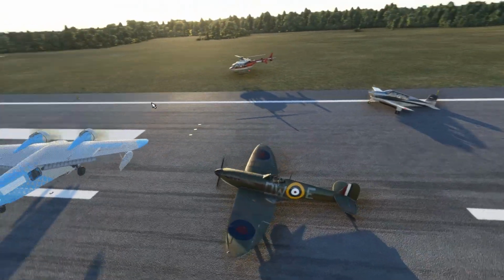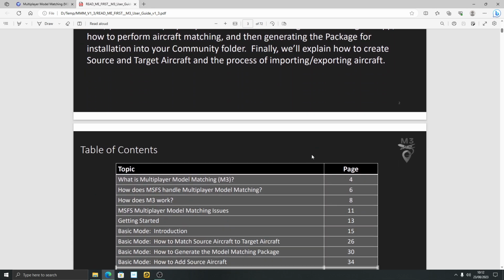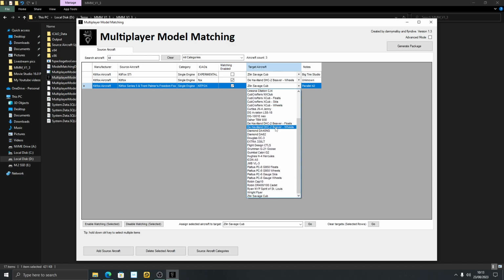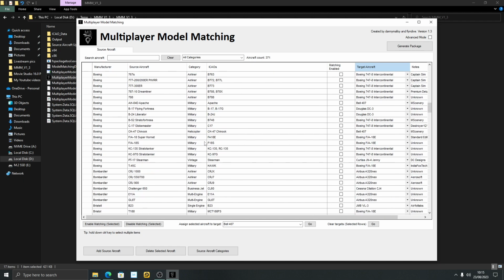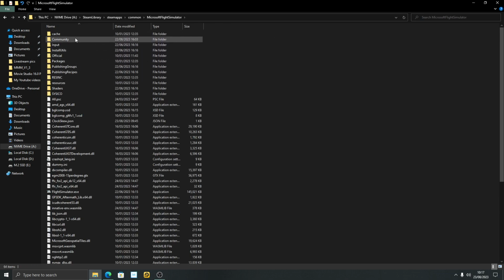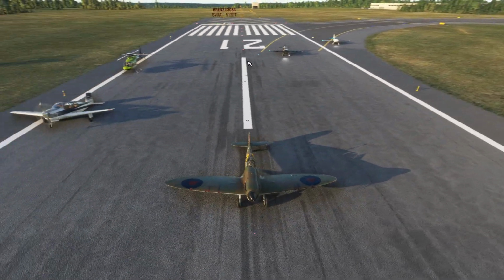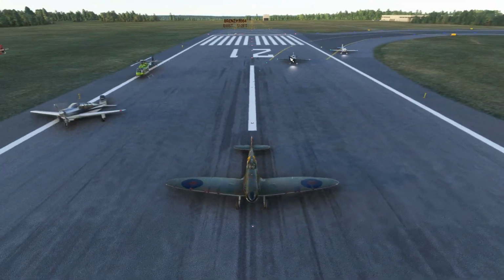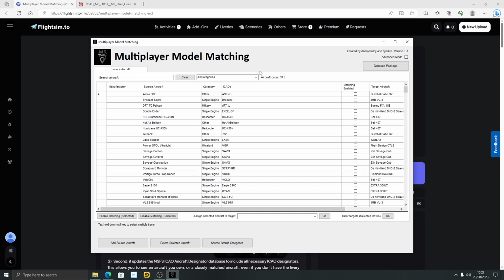FS2020: Multiplayer Model Matching (M3) Mod - Review & Tutorial!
A FREE & useful Multiplayer Model Matching mod, for PC MSFS only. Here I give you a guide on how to use it and my thoughts about the mod.

⌚Timestamps⌚
Intro and Mod Tutorial: (0:00)
Demonstration of the mod in action: (8:21)
Conclusion & Recommendations: (11:57)